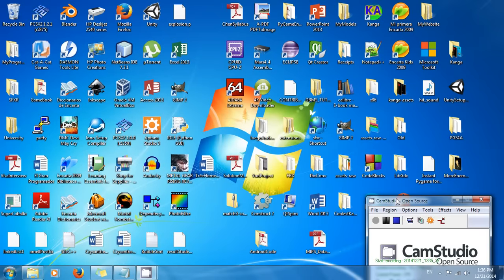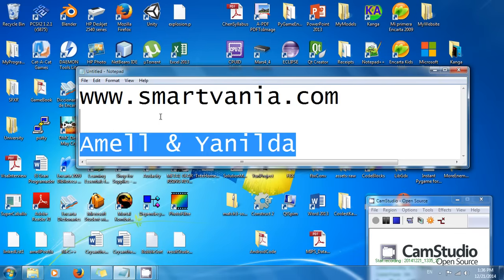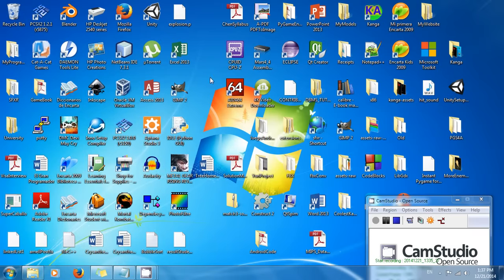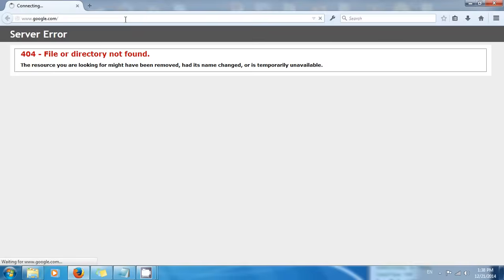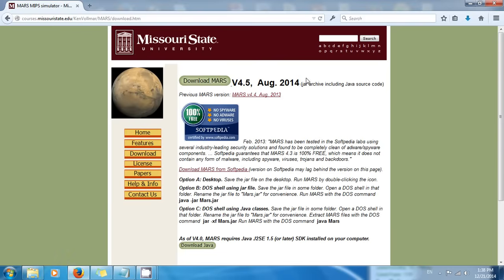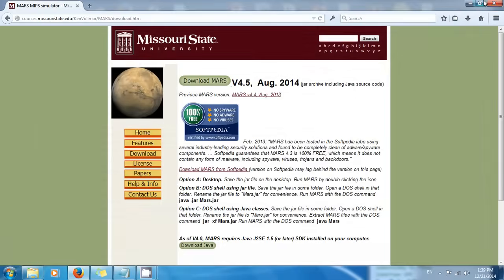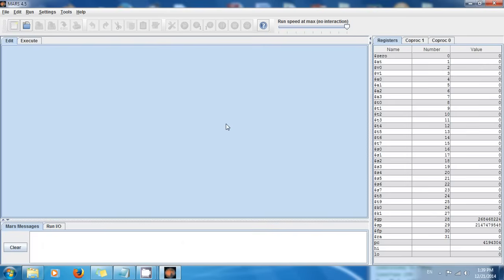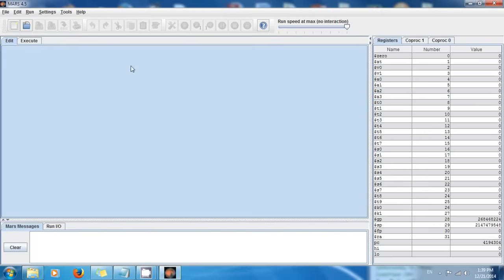MIPS Tutorial 1 Intro and Mars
This first tutorial will teach you what MIPS Assembly language is all about, and it will teach you how to download a program to start programming in MIPS.